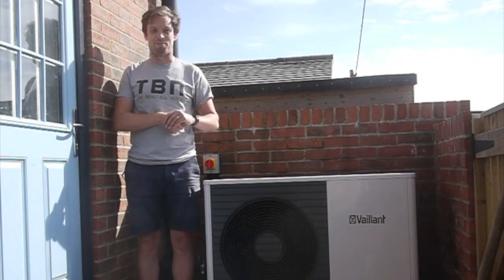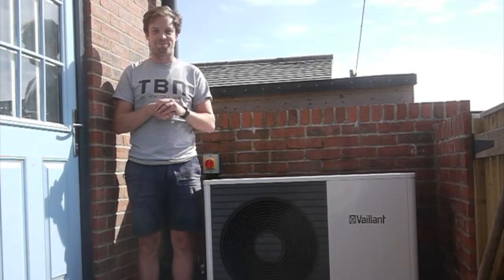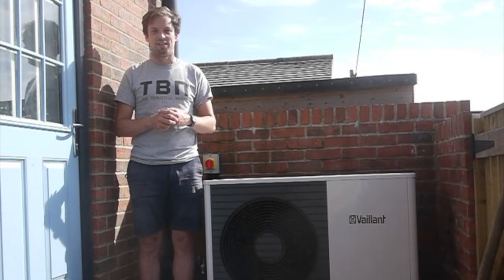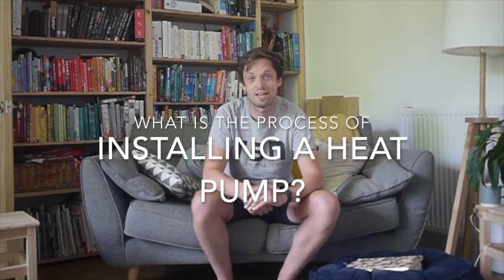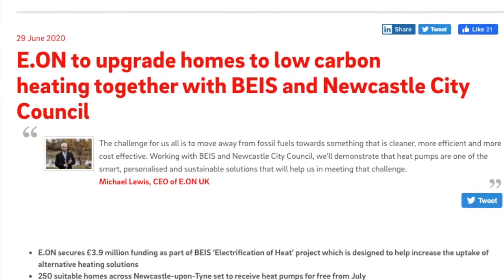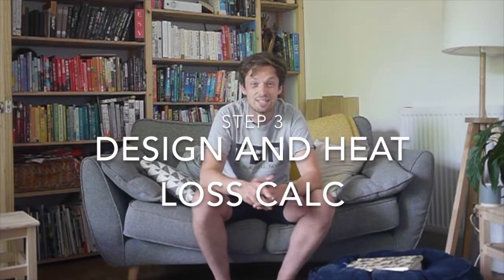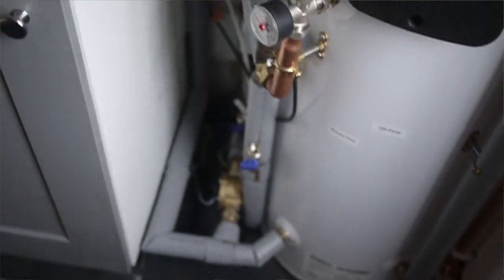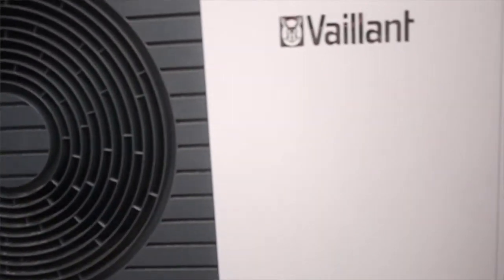We got a heat pump at home! How did we get here? Low Carbon Lifestyle Episode 34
If you have watched one or two videos on this Low Carbon Lifestyle Youtube channel you may have heard me talk about one of the big solutions to reducing emissions in the UK, that solution is replacing gas boilers with heat pumps.

So, I am thrilled to share, that we got a heat pump at home, sat in our back yard, just out side our back door.

I am going to do a few videos about heat pumps, I did one about a year ago on the theory, but this one is about the process of getting a heat pump installed, hoping to talk people through what you might need to do to follow the same process.

A survey.
Design and heat loss calculation.
Some quotes.
Detailed installation planning.
Delivery.
Installation and commissioning.
Low Carbon Heat!

Ours is a 5kW Vaillant Arotherm plus, at it will provide all the heating and hot water to our home, without burning any natural gas at home.

I talked through some of the theory in my MOST VIEWED video last year... this might help explain what they are

I am planning to do several more videos to share some engineering theory, some lessons learnt, and think about emissions. all coming over the next few weeks.

And if you want to keep living a Low Carbon Lifestyle then...

2) Sign up to my mailing list in the if I get some interest I will start a monthly lowcarbonlifestyle​​ e-mail
3) For some guaranteed insight/blather (delete as appropriate) find me

Let’s emit less greenhouse gas, and begin to offset everything we have to emit. Let's keep fossil fuels where they belong, in the ground, or in a museum.